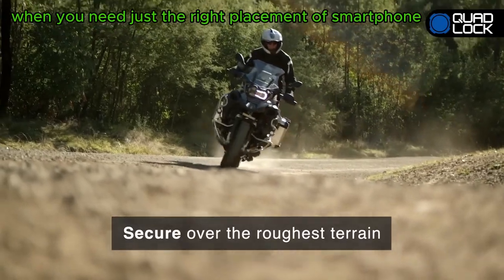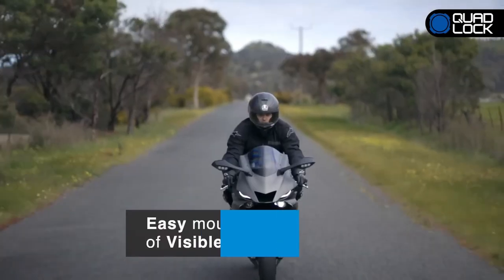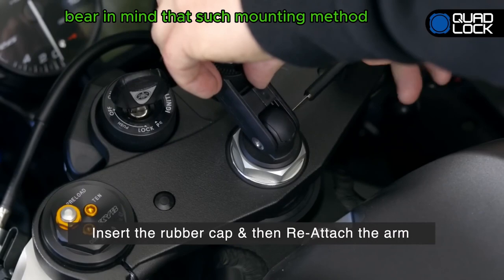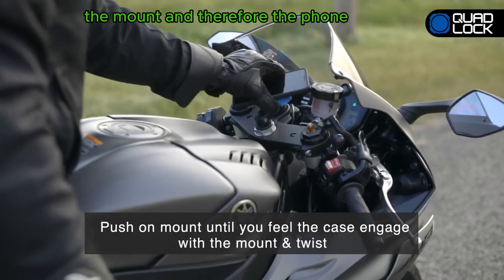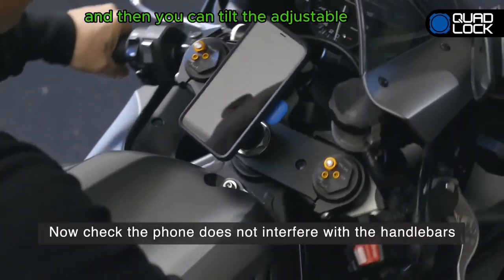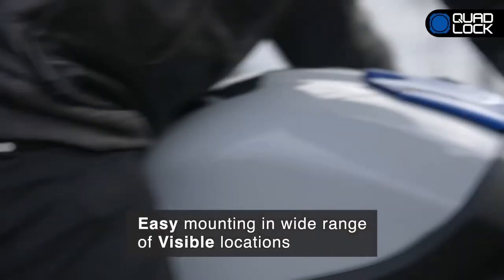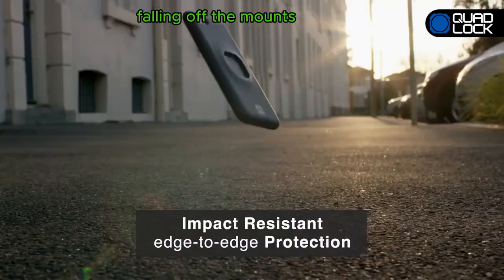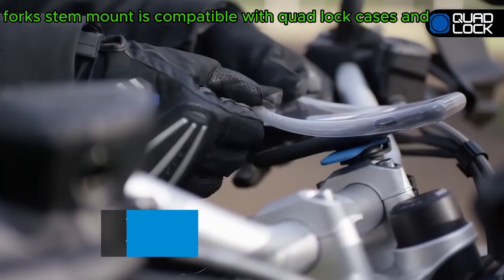Secure Your Device with QuadLock Mount.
Experience the perfect blend of security and convenience with the QuadLock Mount. Designed for active lifestyles, this versatile mounting solution ensures a rock-solid attachment for your device. Whether you're cycling, running, or exploring the outdoors, the QuadLock Mount keeps your device securely in place. Say goodbye to worries and hello to hassle-free adventures.